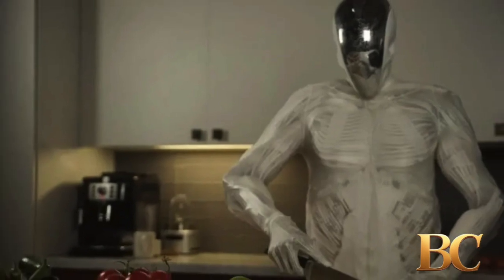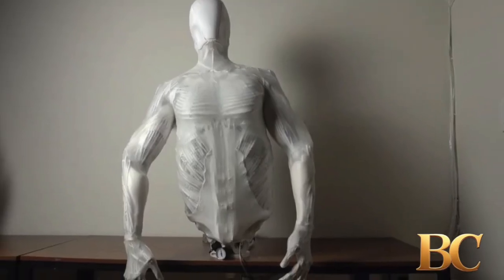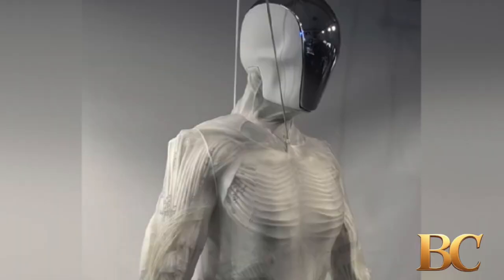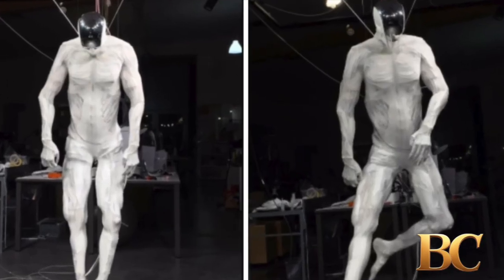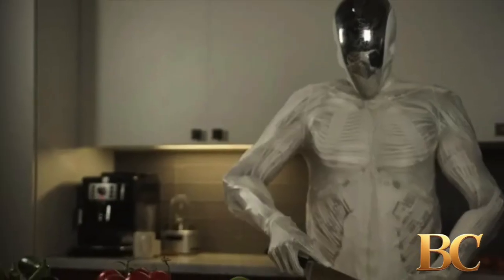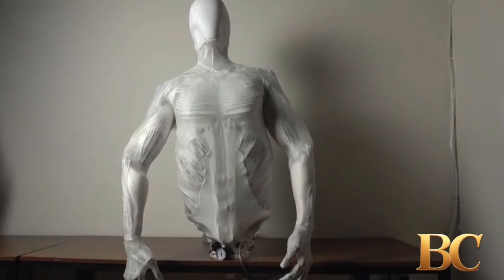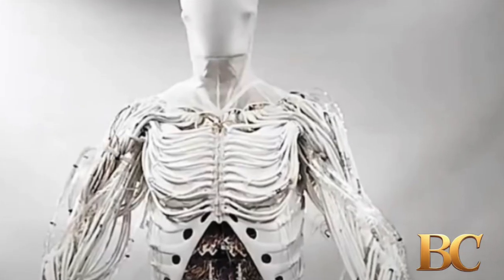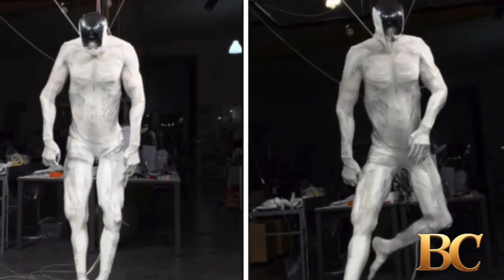Ghost-like humanoid robot comes to life with water-powered muscles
Clone Robotics CEO Dhanush Radhakrishnan discussed the company’s mission to build lifelike android robots using synthetic muscles in a recent podcast.

Founded in 2021, the California-based startup focuses on creating full-scale humanoid robots capable of natural, human-like movements, leveraging deep learning and fluidic “muscle” technology.

Their robots use pressurized tubes to mimic human skeletal muscles, powered by a compact hydraulic system, allowing versatile motion without the rigidity of traditional motor-driven designs, Interesting Engineering has reported.

Clone’s first major achievement was developing a human-like robotic hand, and the team has since built a full-body prototype, aiming to enable robots to perform everyday human tasks in real-world environments.

👍 Like this video to stay updated on Clone Robotics and the latest in humanoid android technology.